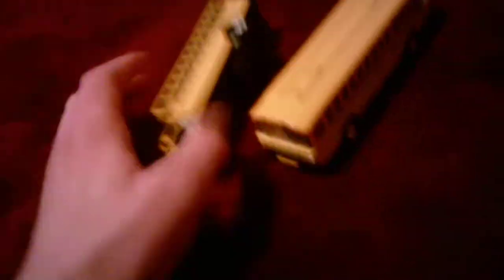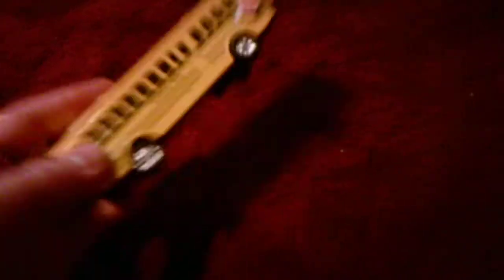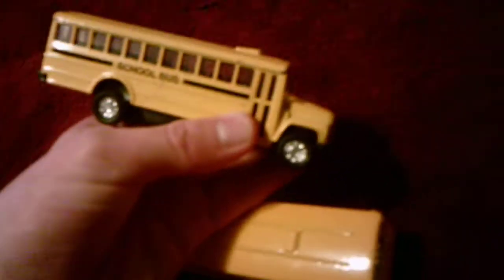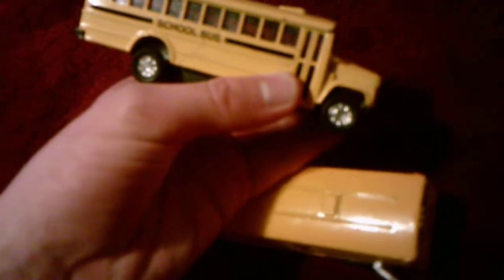Comparing A Regular School Bus And A Flat Nose School Bus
I always found the Flat Nose bus to be funny looking